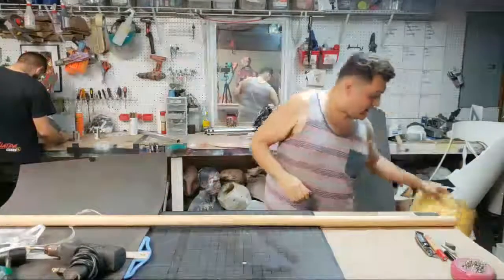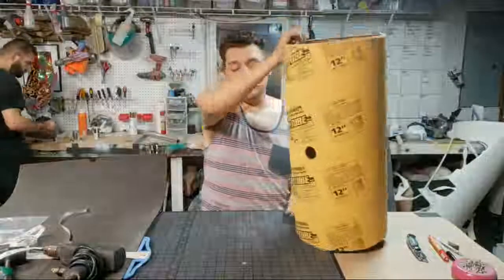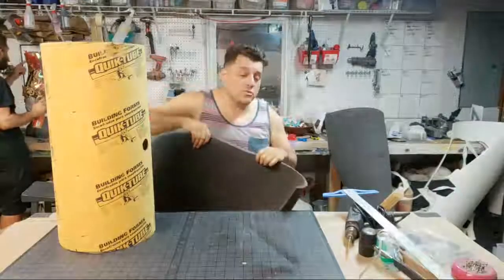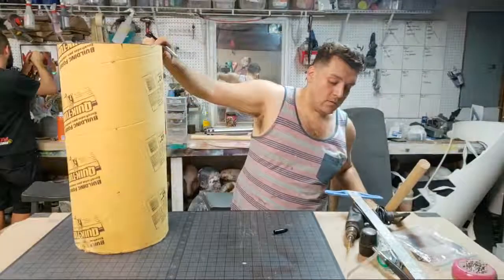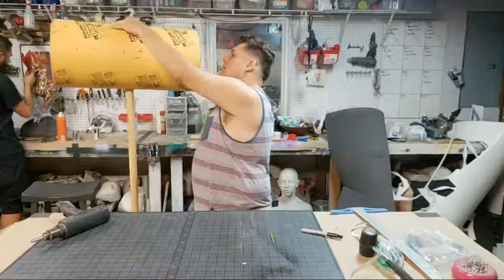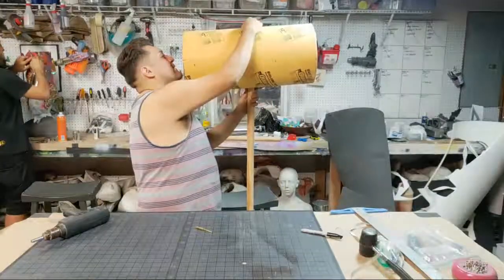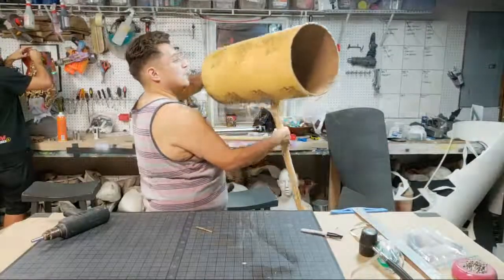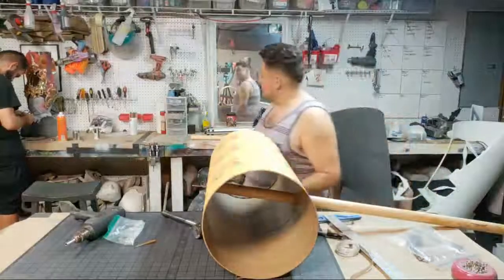Cosplay DIY: Harley Quinn Hammer Build